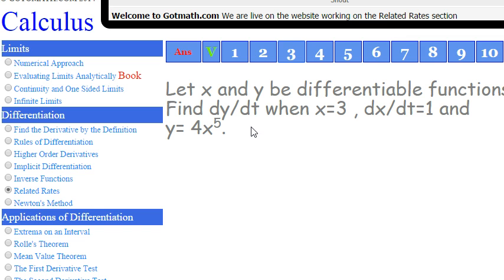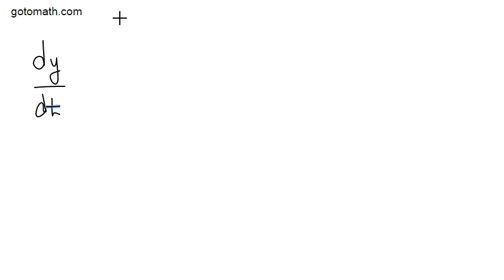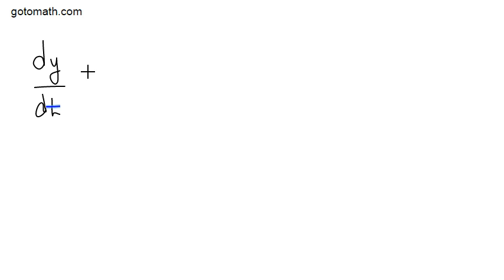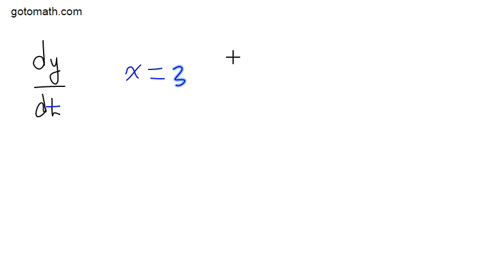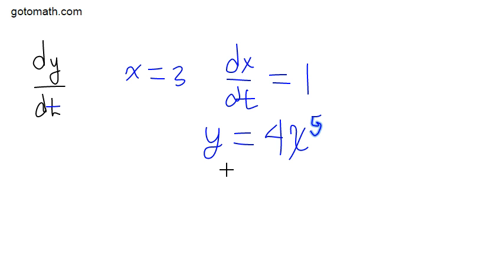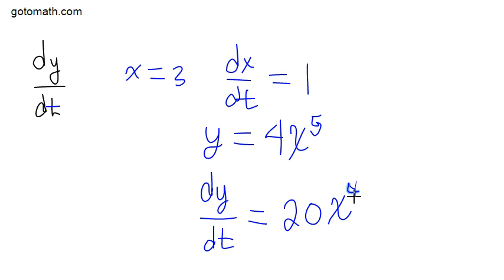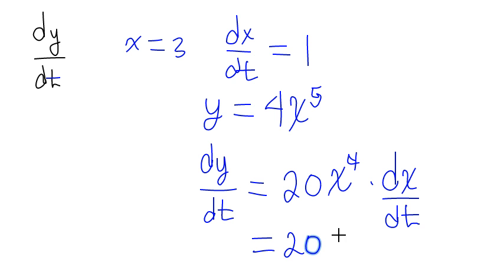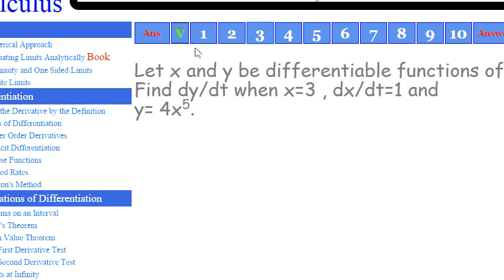Calculus Related Rates b3p2